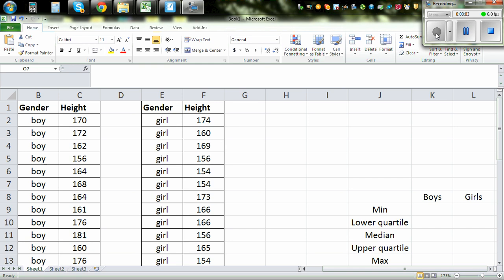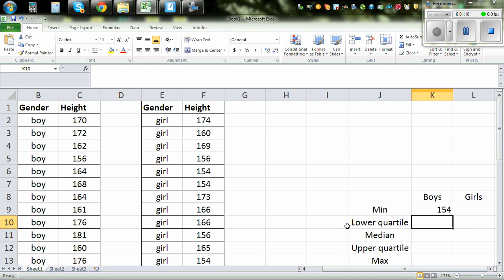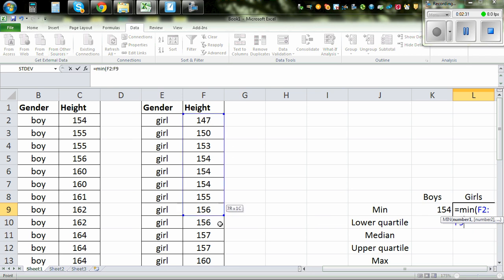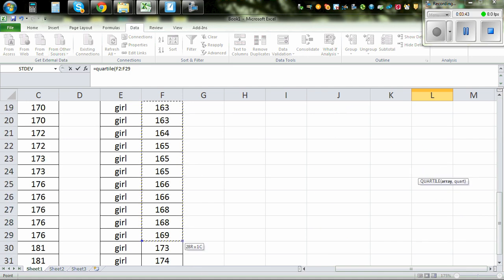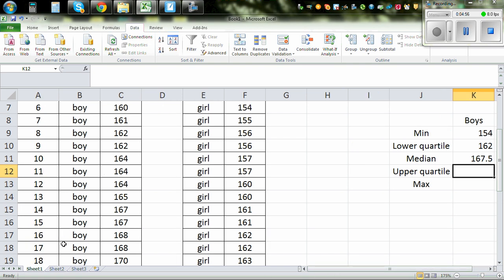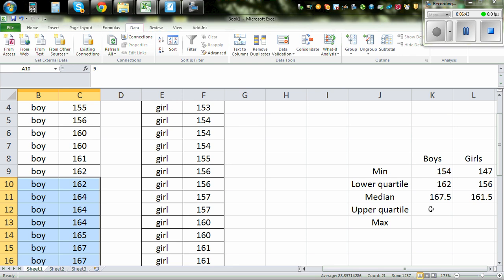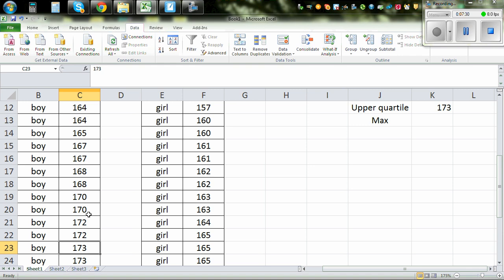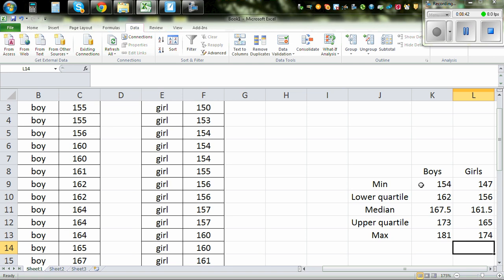Calculating the five number summary statistics using excel